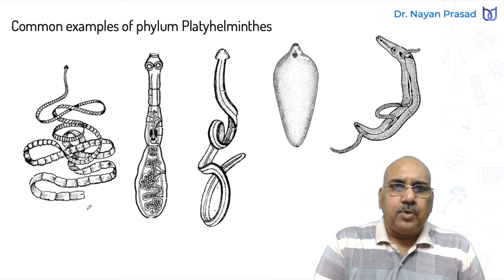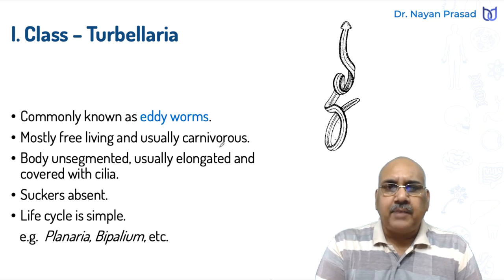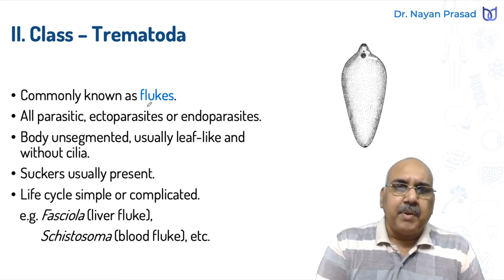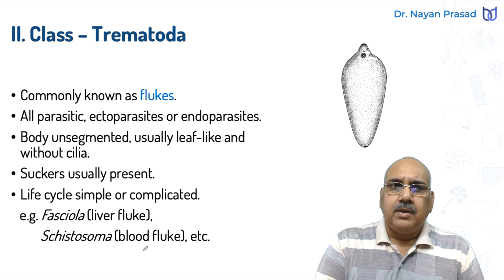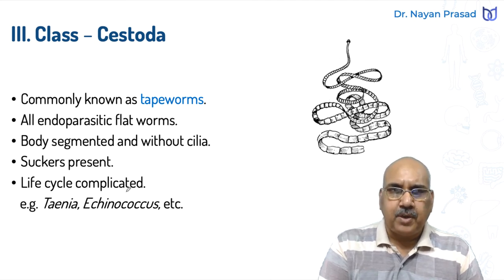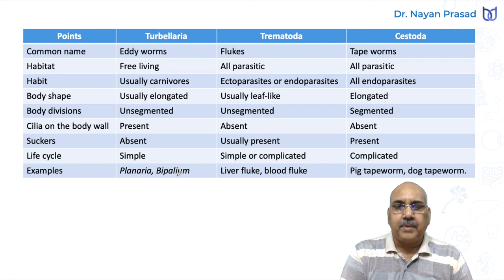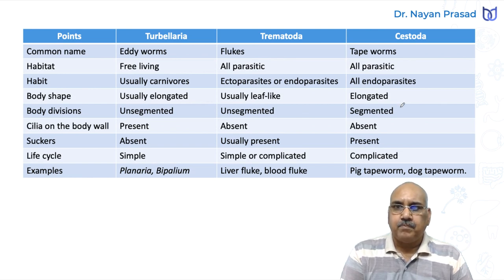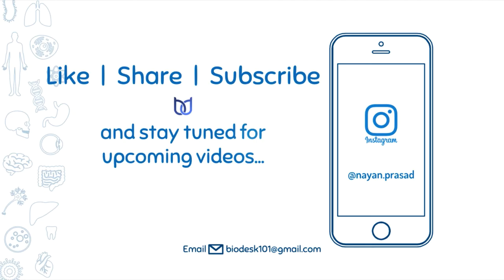Phylum Platyhelminthes - Classification